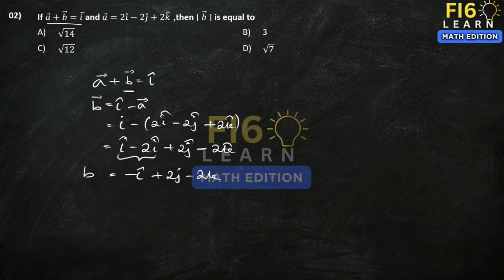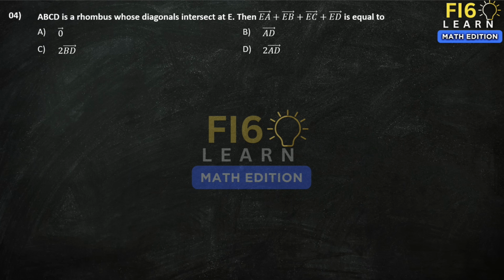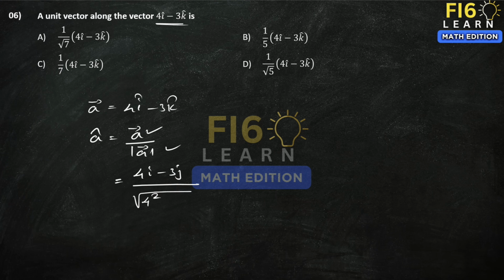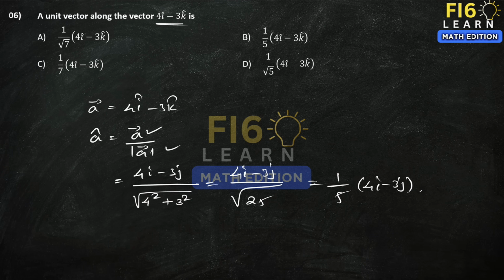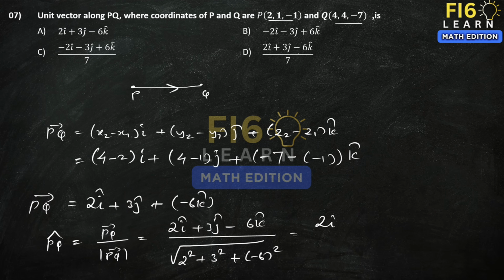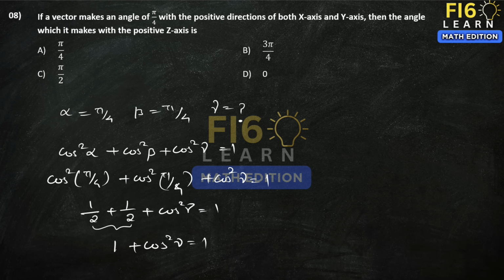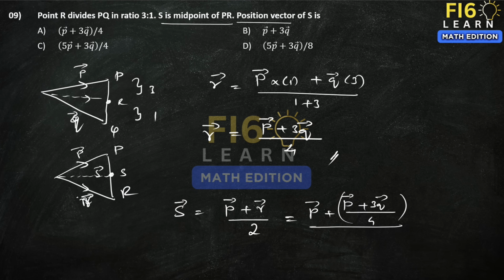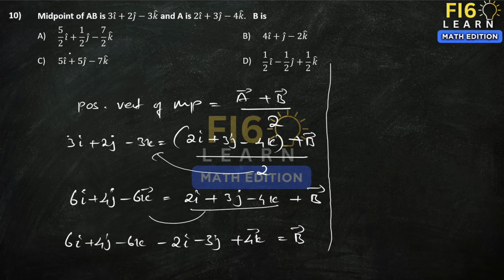VECTOR ALGEBRA | CLASS 12 | MCQS